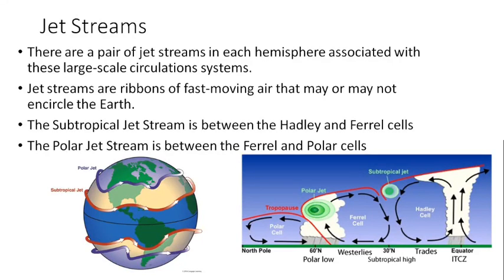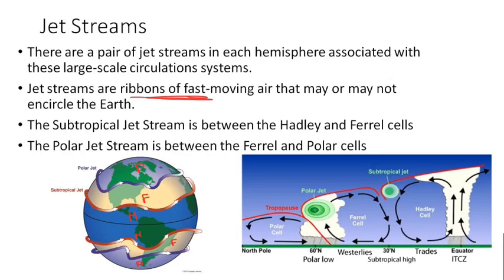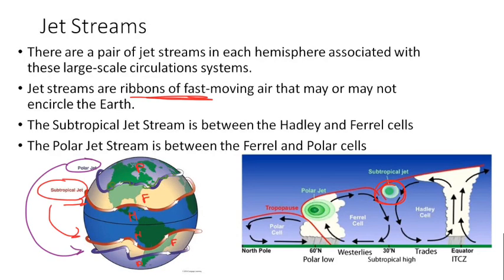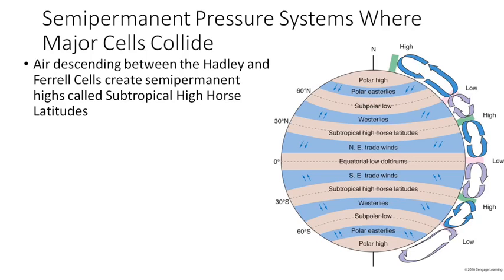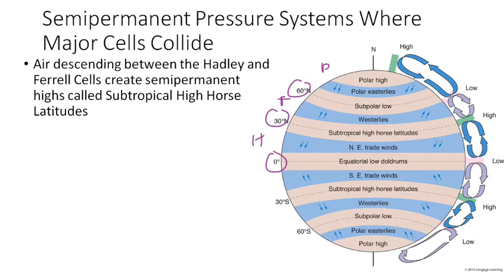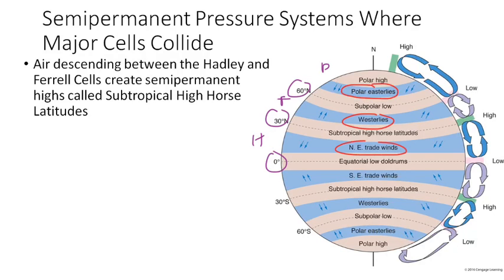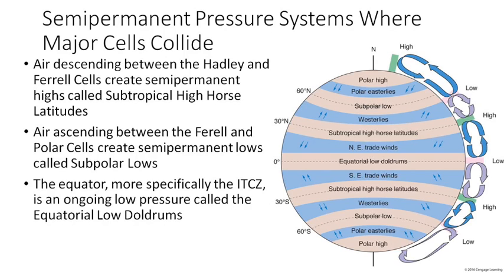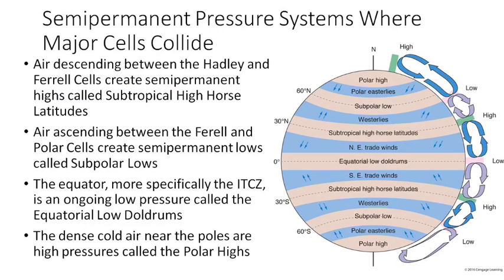PHS120 U4 Pt5 E Jet Streams SemiPermanent H and L